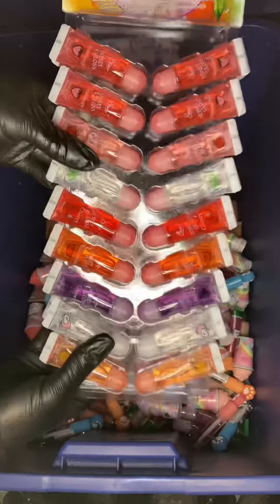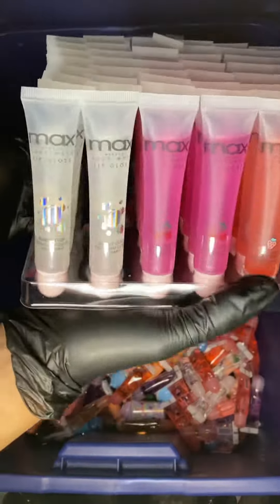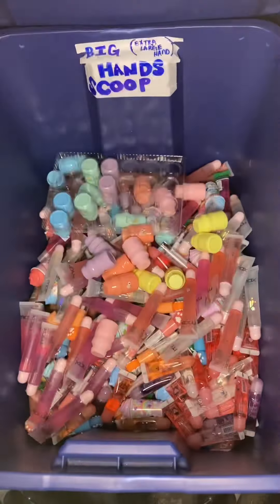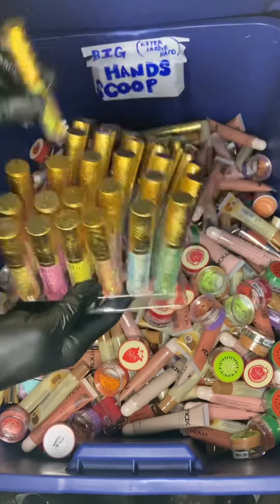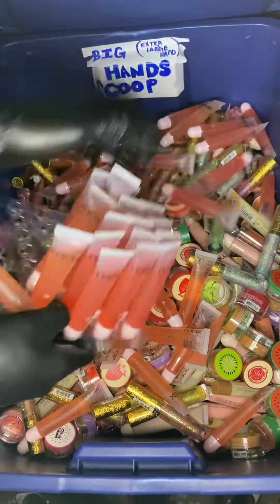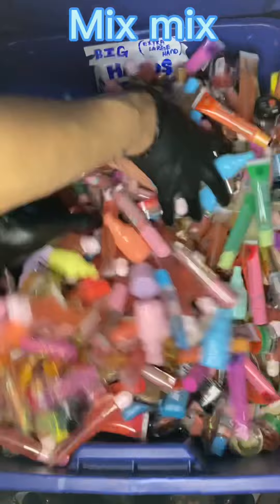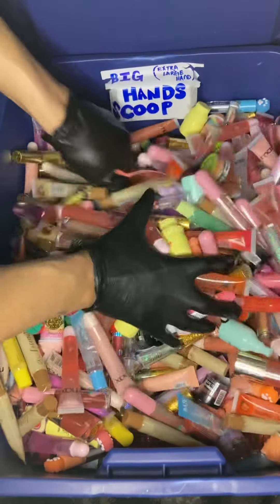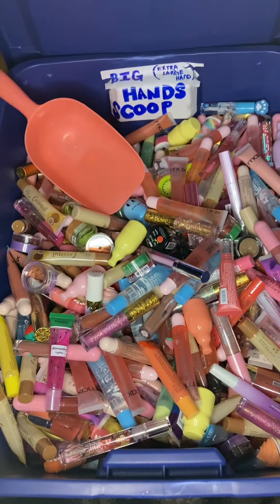BIG HAND SCOOP RESTOCKED🛍❤️💄🖐🏼💋💋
We our Going Live on TikTok Right now . Come check it out. @Zettesetscosmetics (173k followowers). Random Lucky Scoops 🛍🛍❤️lipglossasmr